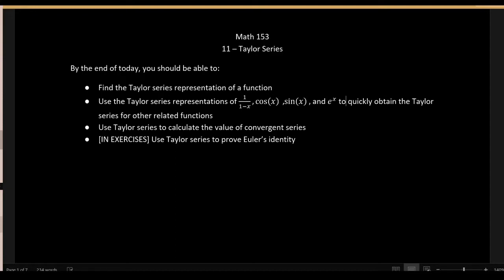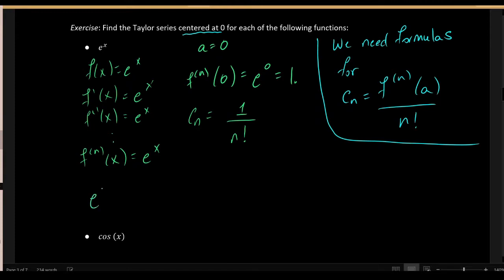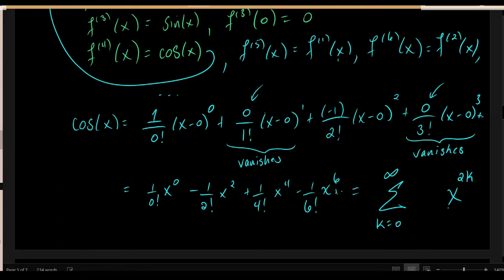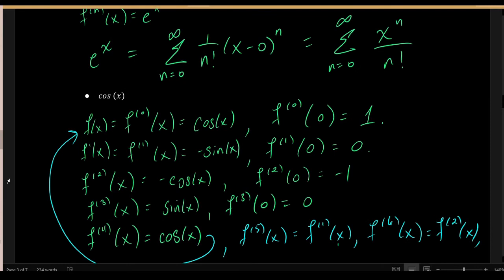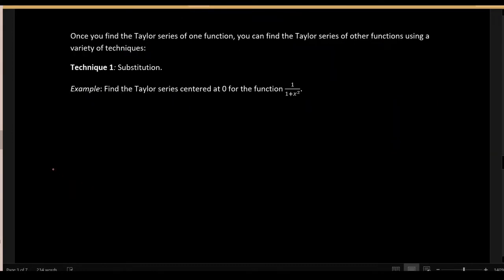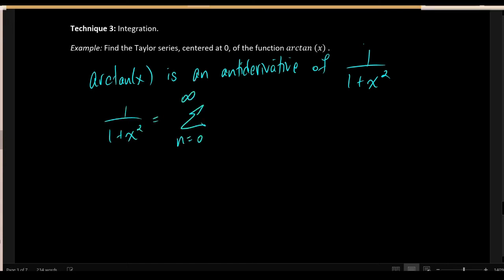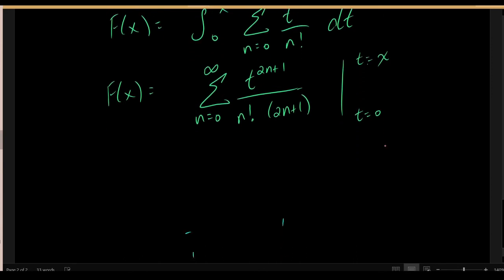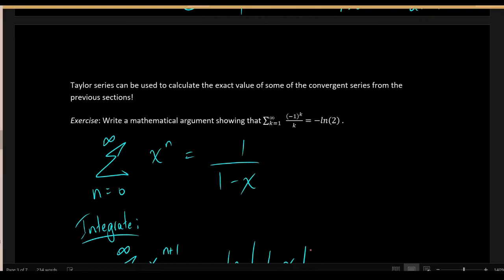Calculus III - 11 - Taylor Series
00:00 Introduction
01:50 Theorem - Taylor Series
05:08 Practice - Calculating Taylor Series Directly (Zero Center)
19:40 Practice - Calculating Taylor Series Directly (Nonzero Center)
25:30 Finding Taylor Series Indirectly
34:35 Example - Using Taylor Series to Find Integrals
38:33 Example - Finding Series Value using Taylor Series